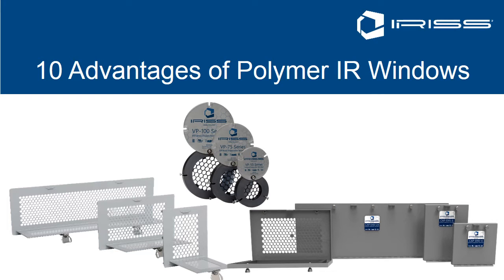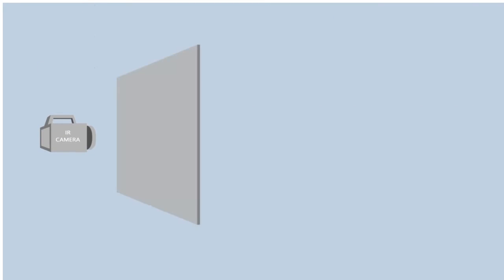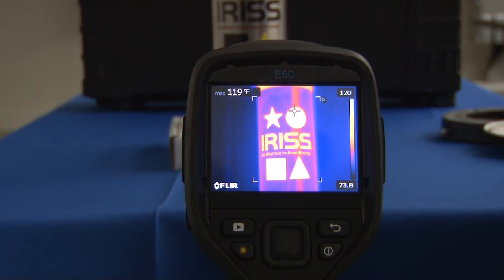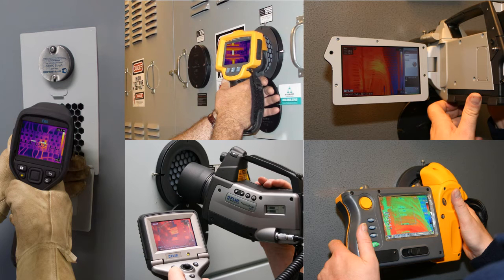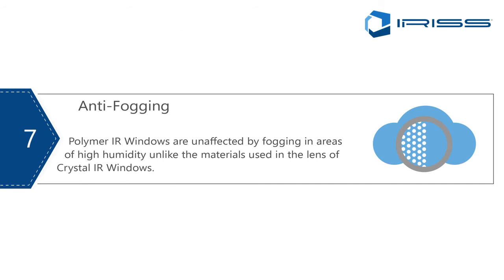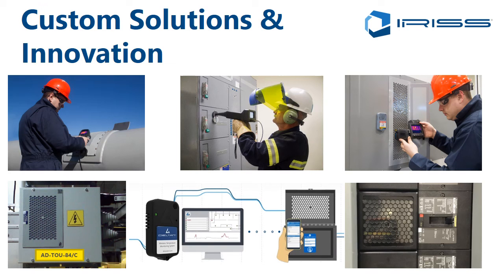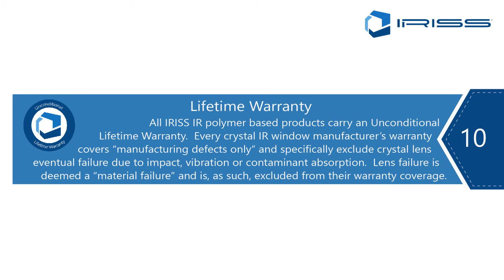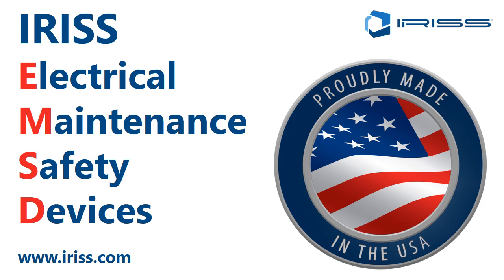Crystal Vs. Polymer IR Windows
Martin Robinson, CEO of IRISS Inc discusses the 10 advantages of polymer windows and how crystal IR windows are inferior to IRISS IR polymer windows in his e-learning series.